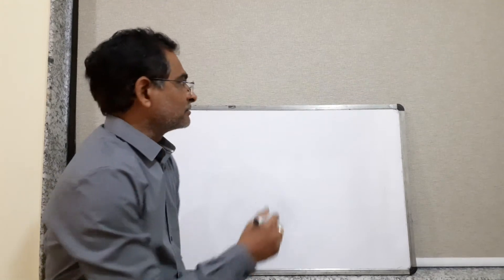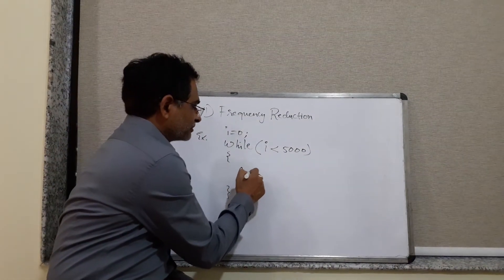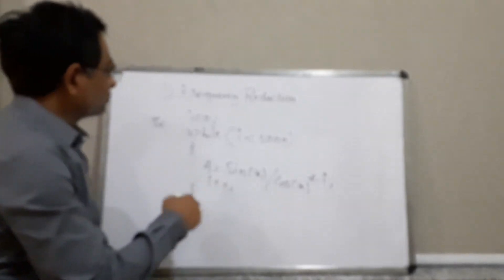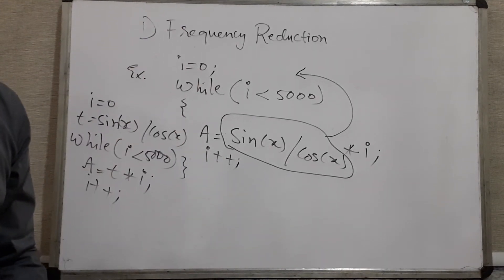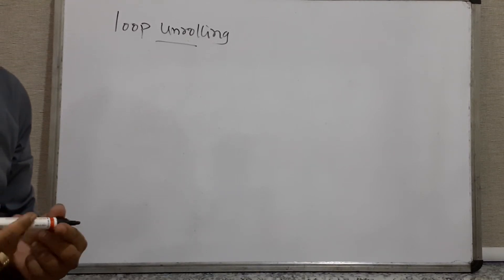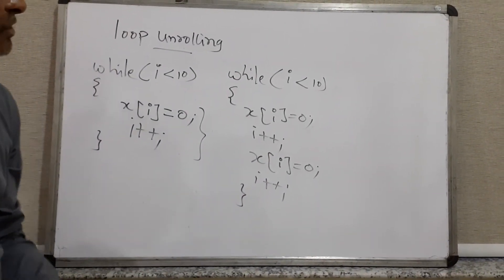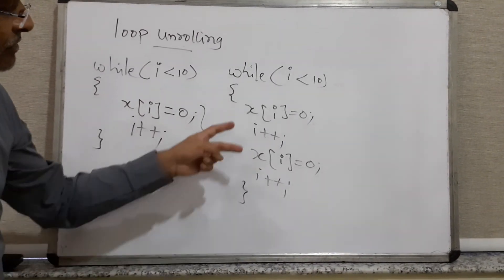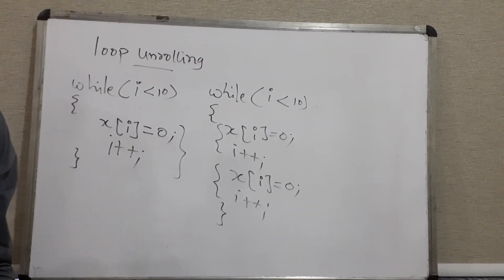SOT 3rdYear SSCD CodeOptimization Lec3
SSCD - Code Optimization (Loop related optimization techniques)